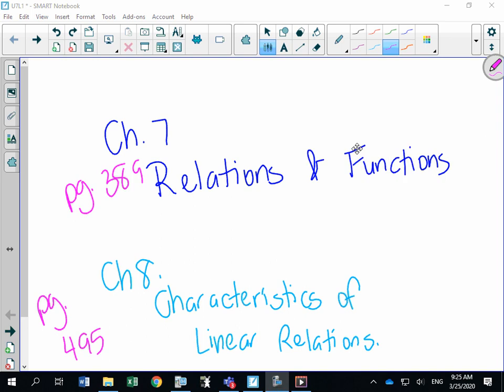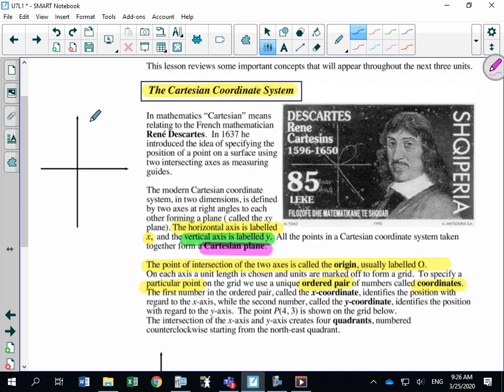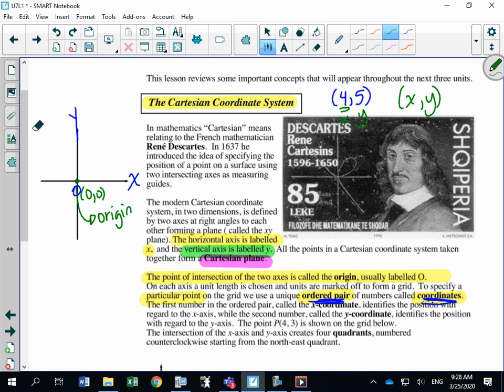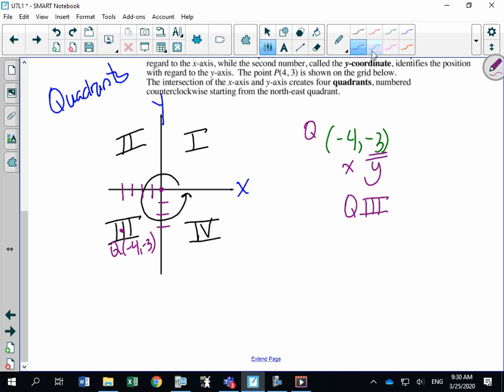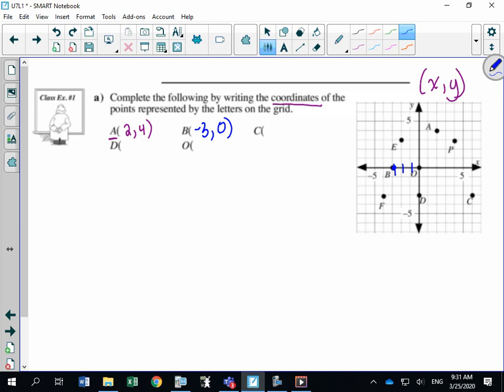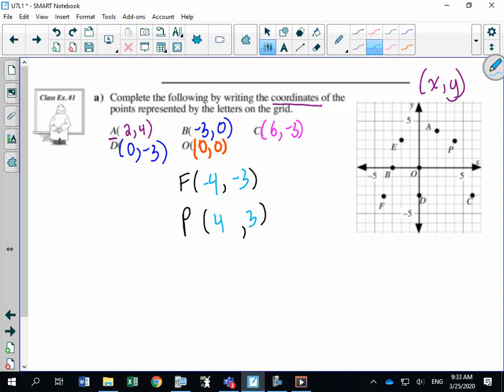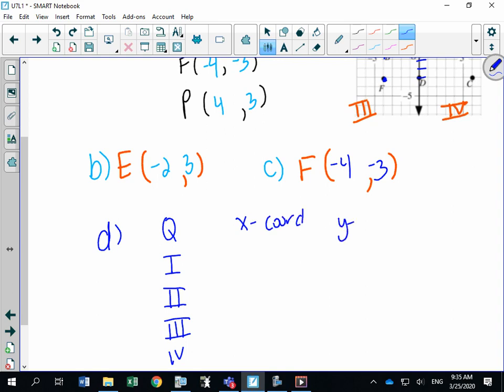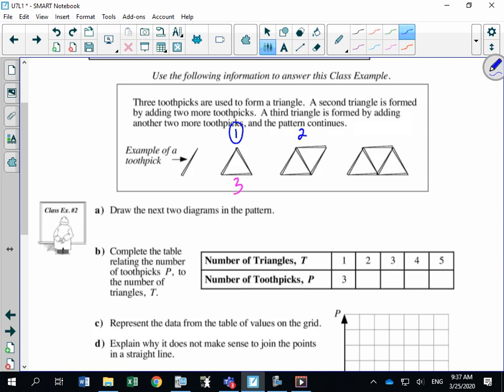Lesson 1 Part 1 *Sound cuts out at 13 min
The sound cuts out in this video at 12:40 seconds.  Once the sound cuts out, open up Lesson 1 Part 2 and I re-did the video with sound.